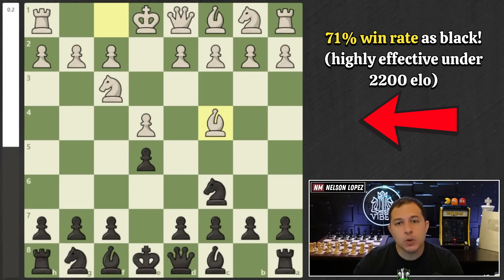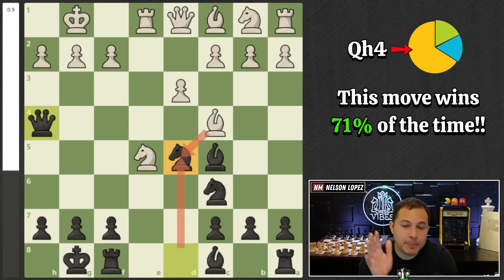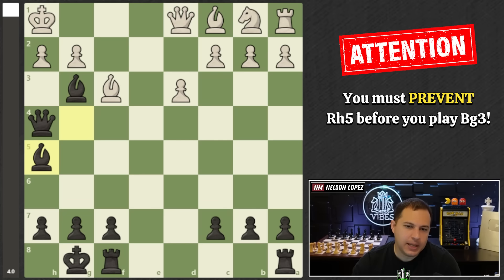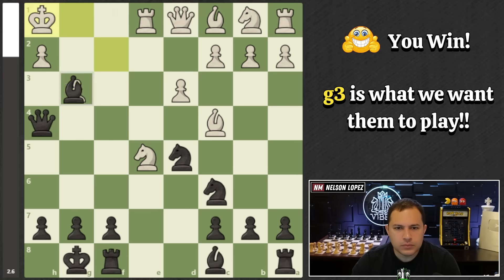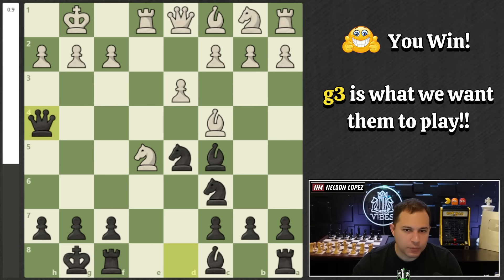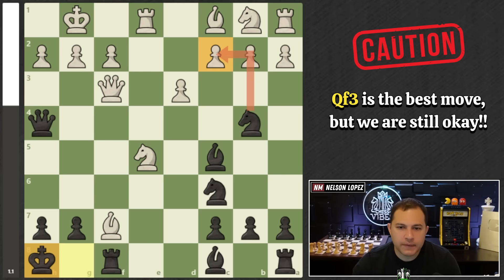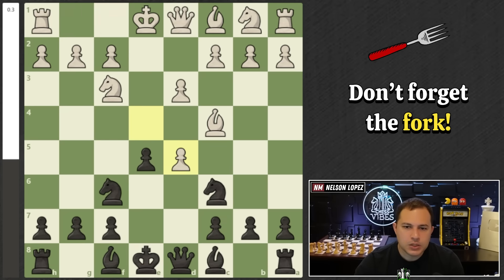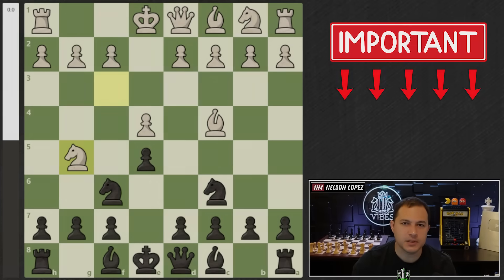This Tricky Move Wins 71% Of The Time With Black!!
✏️ All the lines we covered in the video! (Copy/paste into chess.com or lichess.org analysis boards)
1. e4 e5 2. Nf3 Nc6 3. Bc4 Nf6 4. d3 (4. Ng5) 4... d5 5. exd5 Nxd5 6. O-O Bc5 7. Re1 O-O 8. Nxe5 (8. c3 Bg4 9. h3 Bh5 10. Nbd2 Nb6 11. Bb3 Qxd3) 8... Qh4 9. g3 (9. Bxd5 Bxf2+ 10. Kh1 Nxe5 (10... Bxe1 11. Nf3 Qh5 12. Bxc6 bxc6 13. Qxe1) 11. Rxe5 Bg4 (11... Bg3 12. Rh5 Qd4 13. hxg3) 12. Bf3 Bg3 13. Rh5 (13. h3 Bxf3 14. Qxf3 Bxe5) 13... Bxh5) (9. Qf3 Ndb4 10. Bxf7+ (10. Nxf7 Qxf2+ 11. Qxf2 (11. Kh1 Qxe1+) 11... Bxf2+ 12. Kxf2 Nxc2 13. Nc3 Nxe1 14. Kxe1 Rxf7 15. Bxf7+ Kxf7) (10. Na3 Nd4 11. Bxf7+ (11. Qd1 b5 12. Nxb5 (12. Bxb5 Nxb5 13. Nxb5 Bxf2+) 12... Ndxc2) 11... Kh8 12. Qf4 Qxf4 13. Bxf4) 10... Kh8) 9... Bxf2+ 10. Kh1 (10. Kxf2 Qxh2+ 11. Kf1 (11. Kf3 Nf6 12. Nxc6 (12. Nxf7 Nd4+ 13. Kf4 Qf2+ 14. Qf3 Qxf3+ 15. Kg5 Qg4#) (12. Rh1 Nxe5+ 13. Ke3 Qxg3+ 14. Kd4) 12... Bg4+) 11... Bh3#) 10... Bxg3 *